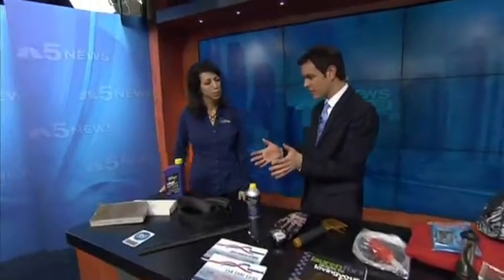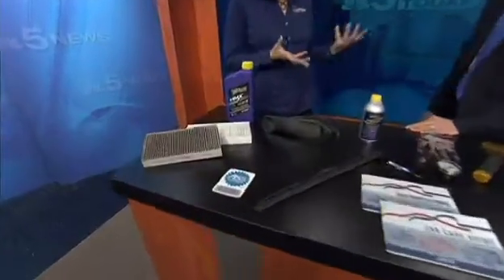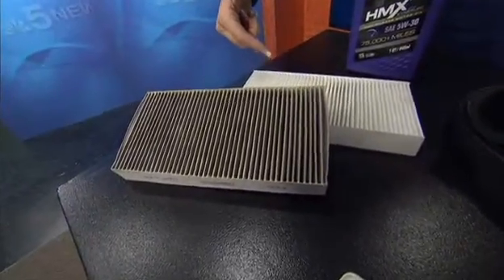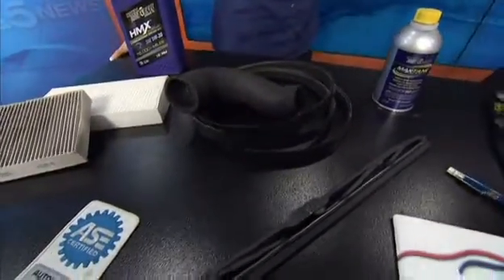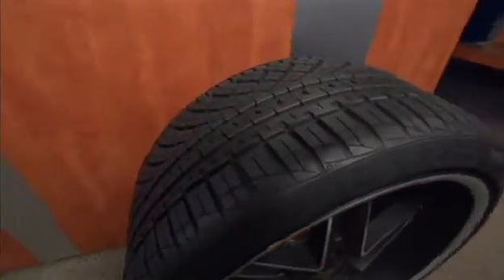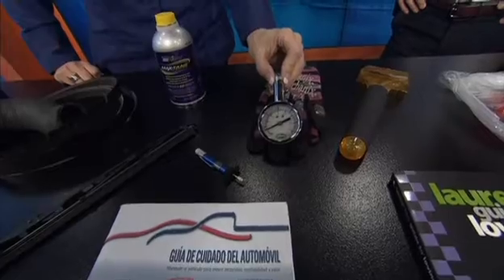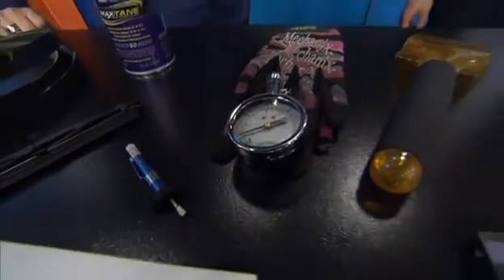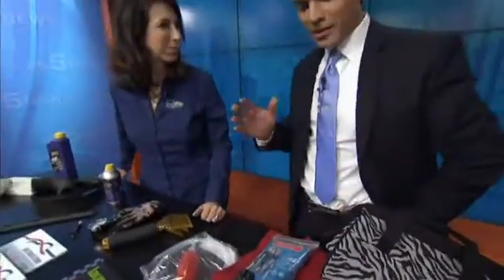Winter Car Care Tips on NBC Chicago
Walking through a winter wonderland sounds nice when it's set to music, but if your car breaks down on a freezing cold night, you'll wonder why you didn't winterize your wheels when you had the chance. Lauren Fix, The Car Coach brings these winter car care tips to NBC Chicago.

Now is the time to prepare your car for the coming cold weather so you can avoid serious problems later. The change of seasons is a good time to check your car's various systems to see if they're working properly. Cold weather could make any current problems much worse and leave you on the side of the road. Check your tires, check your brakes and make sure everything is running correctly.

Courtesy of NBC Chicago
Aired: 11/17/2013